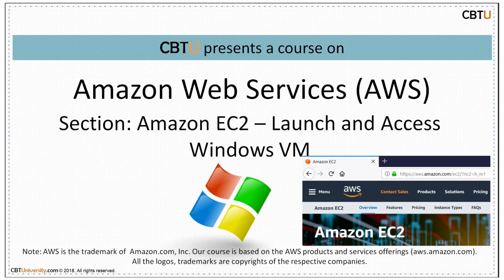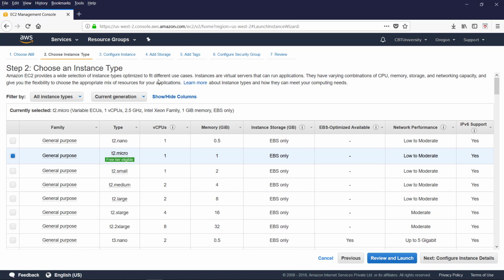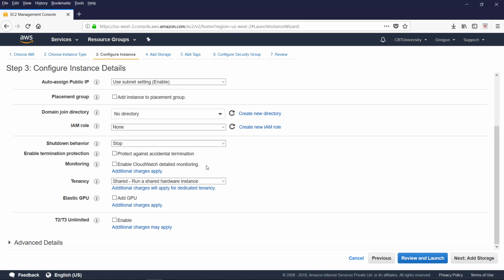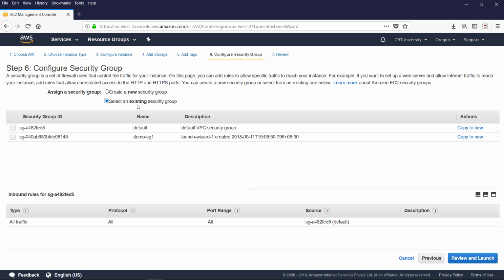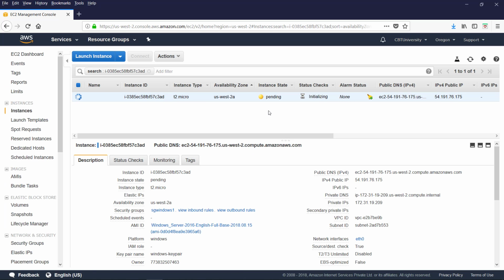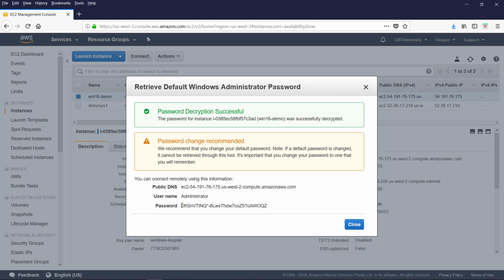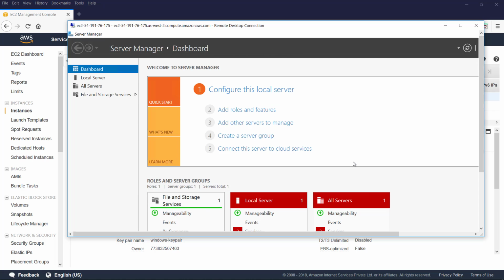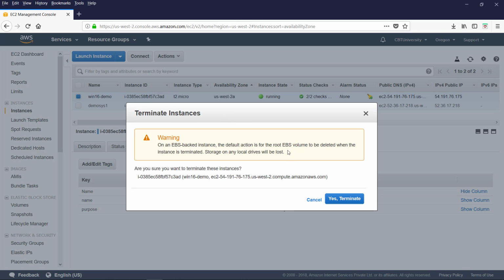2.5 Amazon EC2 - Launch and access Windows server VM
Amazon Elastic Compute Cloud (Amazon EC2) is flexible service that provides resizable cloud-based compute capacity in the form of EC2 instances.
AWS Management Console
Launch and configure Windows EC2 instance
Choose instance type
Add Storage
Add Tags
Configure Security group
Create Key pair
Create instance and connect to instance
Terminate instances when no longer needed
- A key pair consists of a public key that AWS stores, and a private key file that you store.
For Windows AMIs, the private key file is required to obtain the password used to log into your instance.
Download the key pair and store it in a secure location (c:\demo-keypair.pem).
- Connect to EC2 Windows VM
We use RDP client that comes in Windows by default. Check by typing mstsc command
Double click on downloaded rdp file to open RDP window.
Connect to VM.